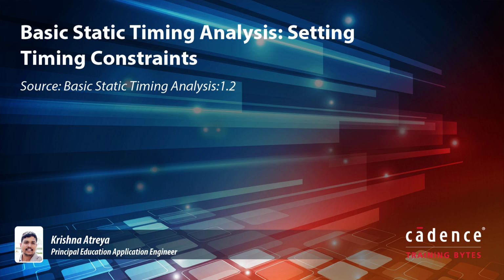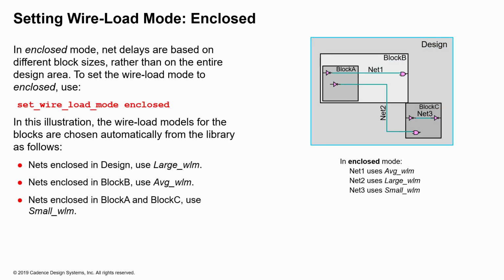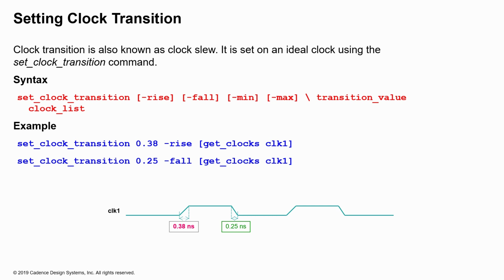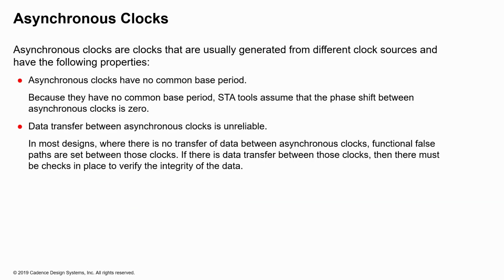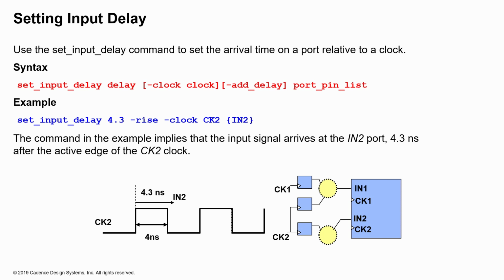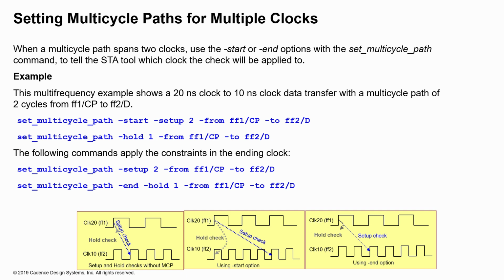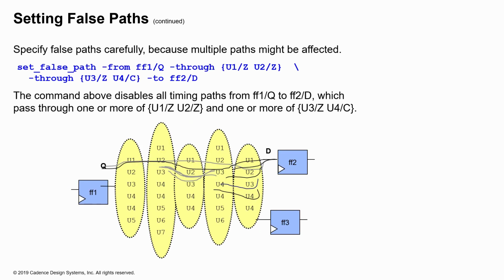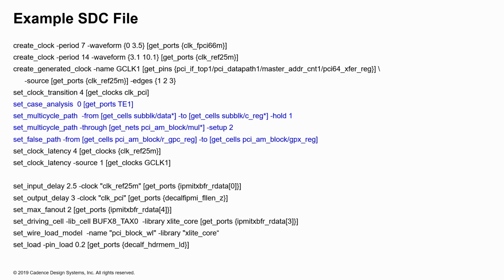Basic Static Timing Analysis: Setting Timing Constraints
- Set design-level constraints ​
 - Set environmental constraints ​
 - Set the wire-load models for net delay calculation ​
 - Constrain a clock for slew, latency, and uncertainty ​
 - Analyze a timing report for clock latency ​
 - Set the generated, gated, and virtual clocks in a design ​
 - Set the input and output constraints relative to the clock​
 - Set multicycle paths ​
 - Identify and set false paths ​
 - Disable timing arcs ​
 - Apply case analysis ​
 - Constrain paths by setting delay limits